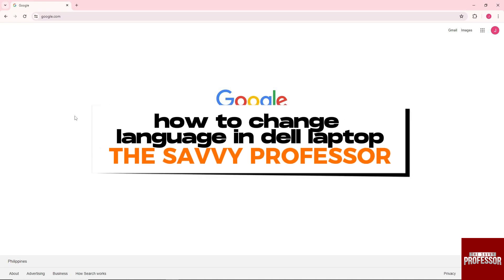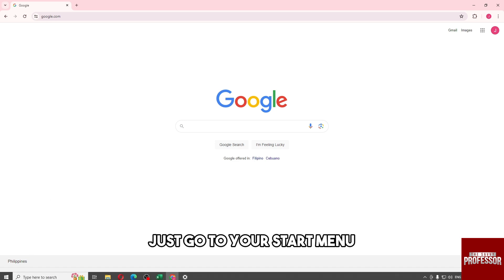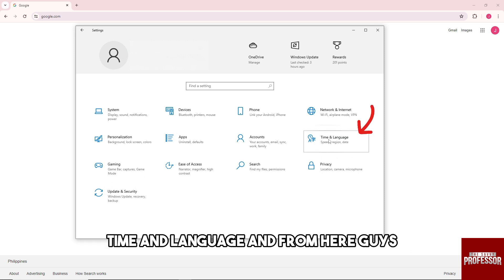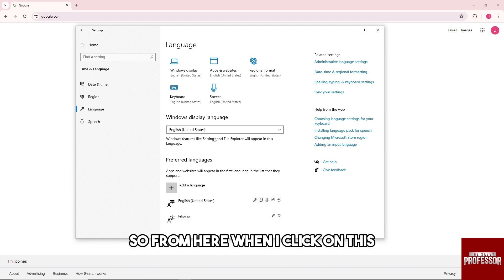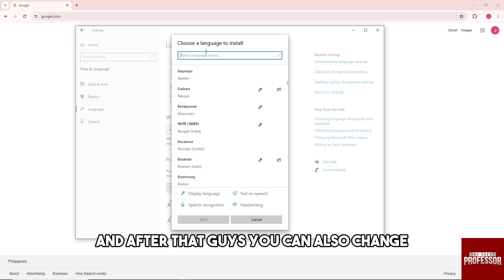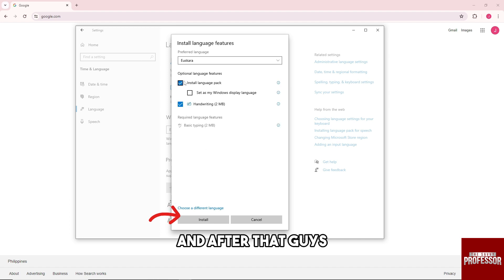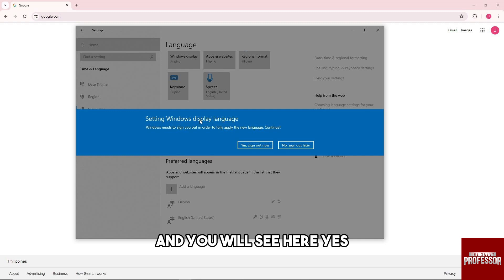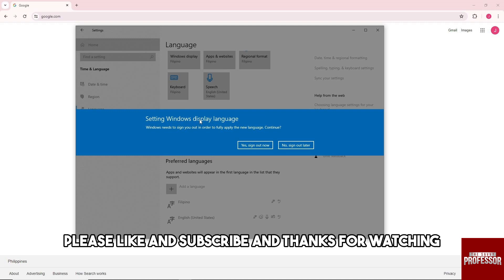How To Change Language In Dell Laptop (How To Switch/Change The System Language In Dell Laptop)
How To Change Language In Dell Laptop (How To Switch/Change The System Language In Dell Laptop). In this video tutorial I will show you how to change language in Dell Laptop.